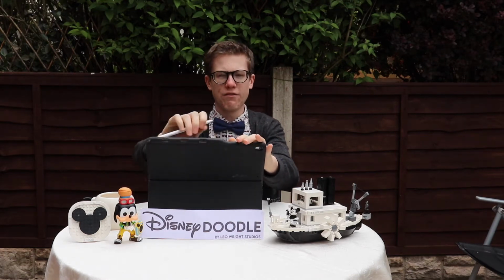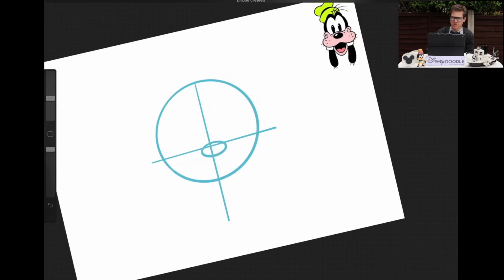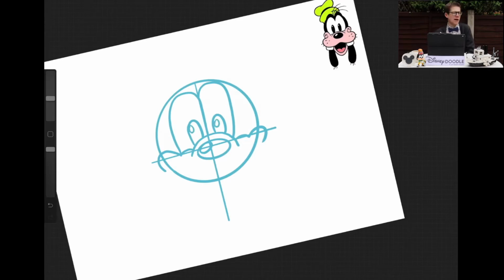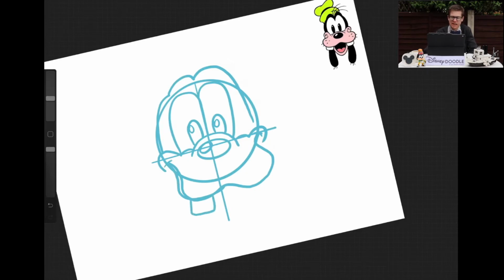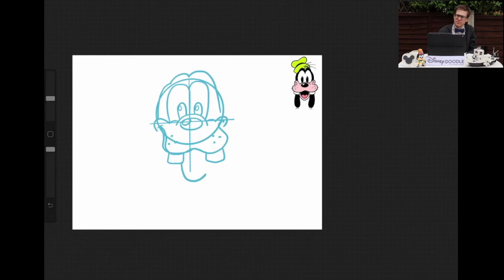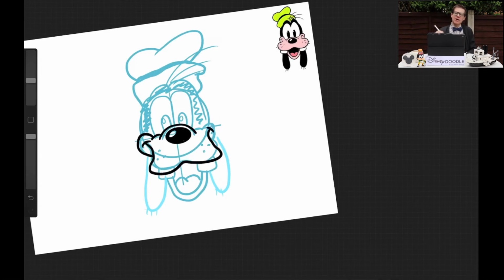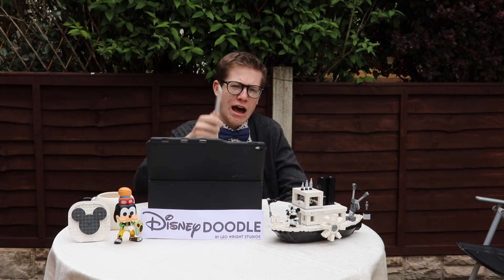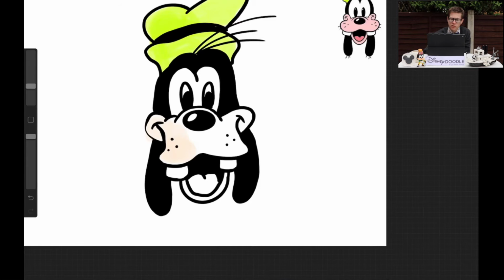How to Draw Goofy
Learn how to draw everyone’s favourite Disney Dog in less than 10 minutes.

Facebook: Leo Wright Studios - Posts | Facebook › ... › Art › Leo Wright Studios › Posts